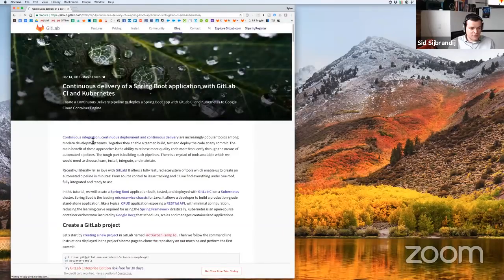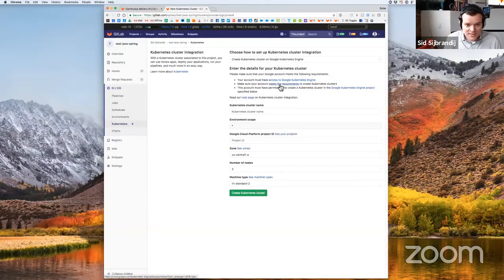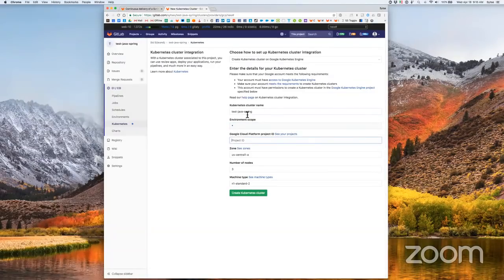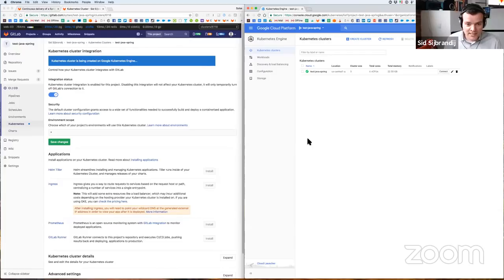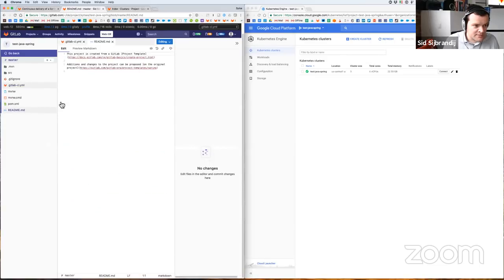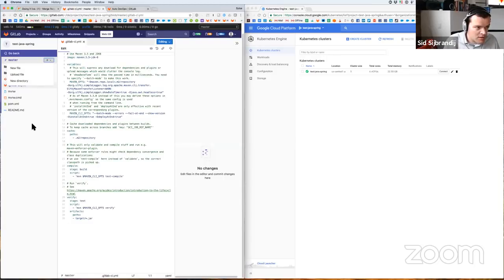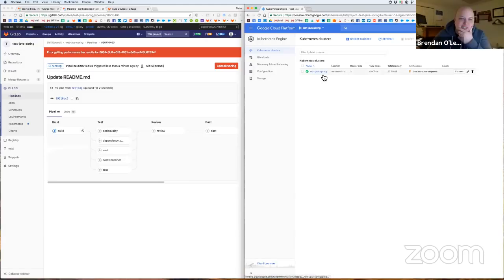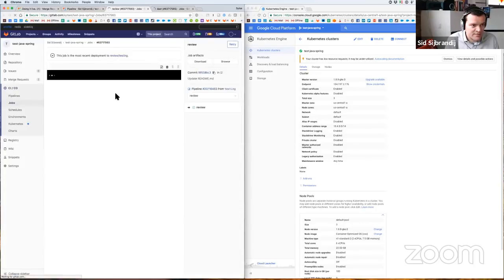GitLab CEO gives feedback on Auto DevOps on GKE for Java Spring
Feedback session on an early version of Auto DevOps in April 2018.

Follow along in our doc to see which improvements have shipped since this was recorded